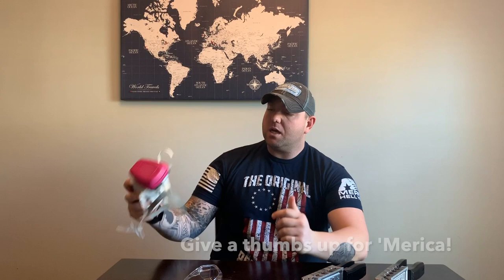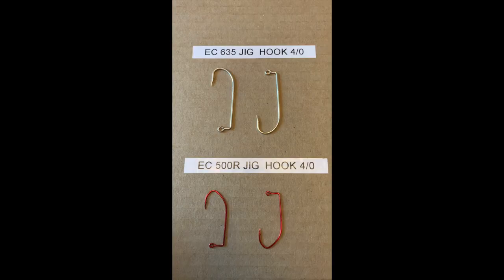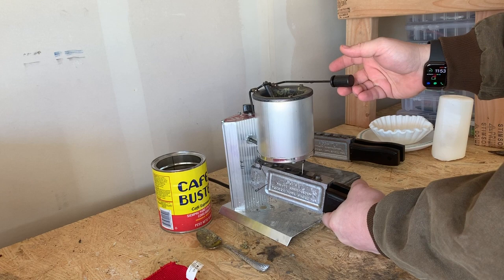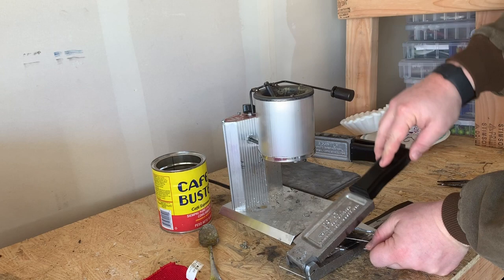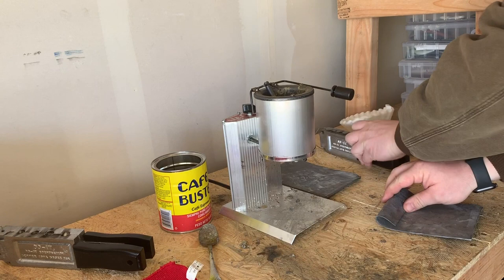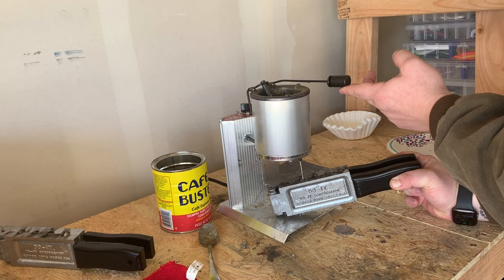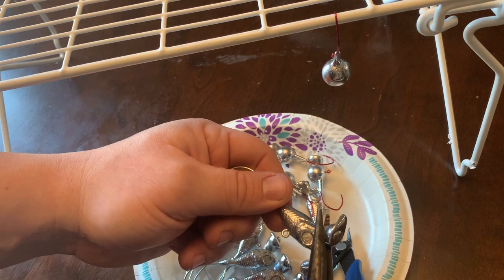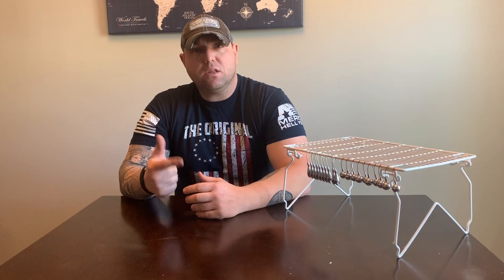How to Pour Jigs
In this video I will be showing you how to pour jigs in two different types of Do-It Molds. Watch, learn, and enjoy!!

Lee Precision Production Pot IV: